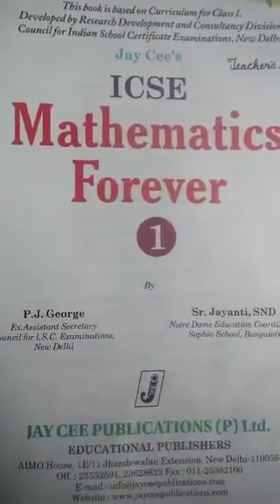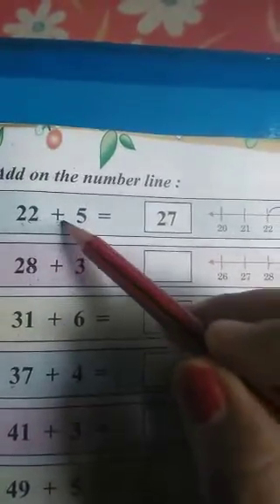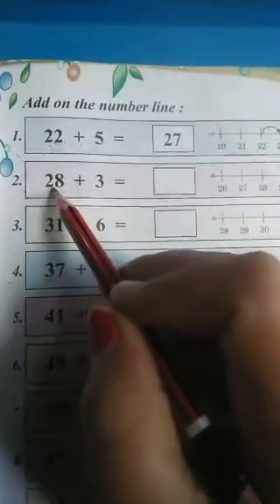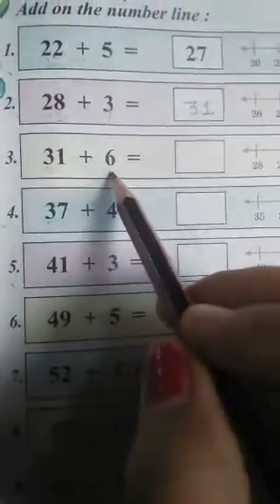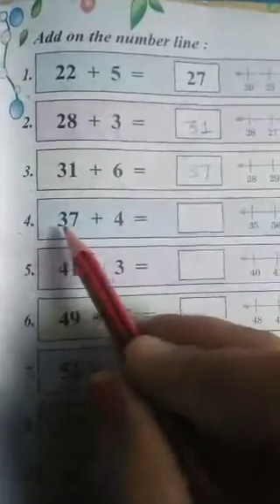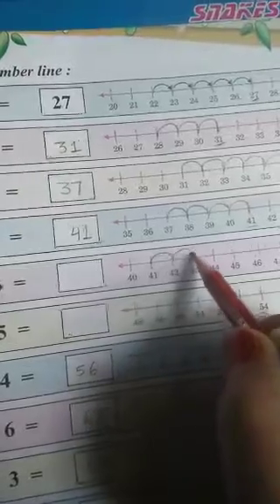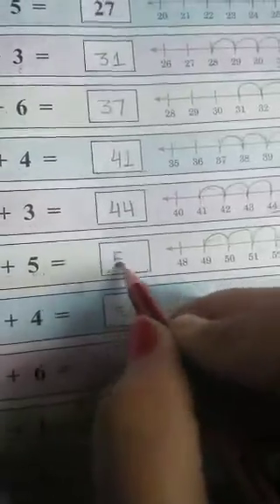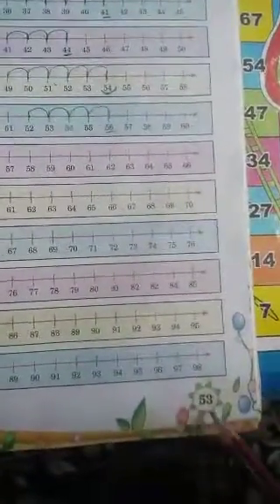Math Page no 53( Add on the number line)